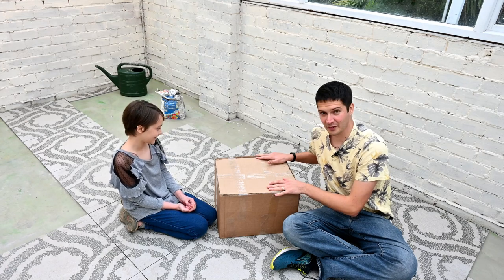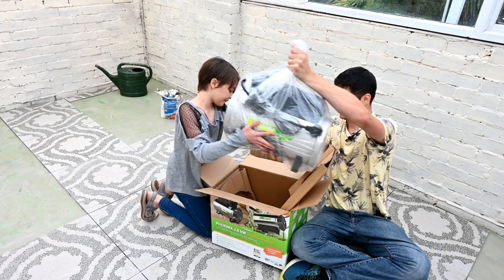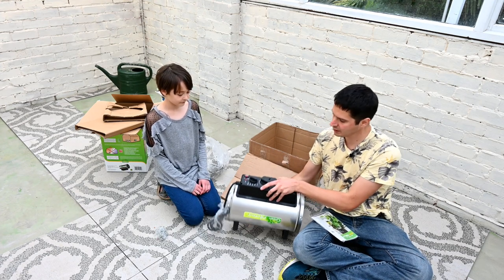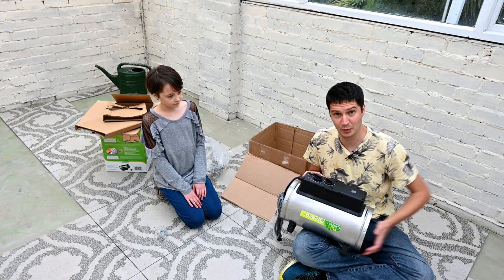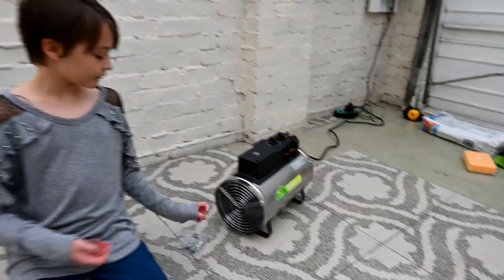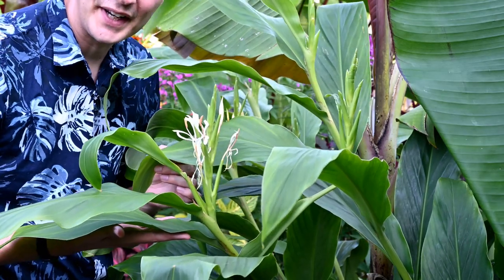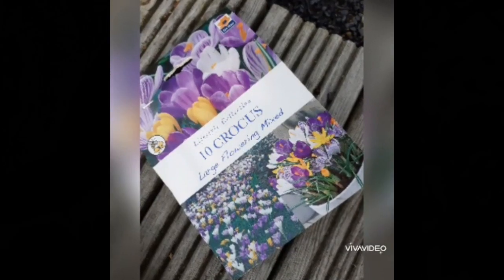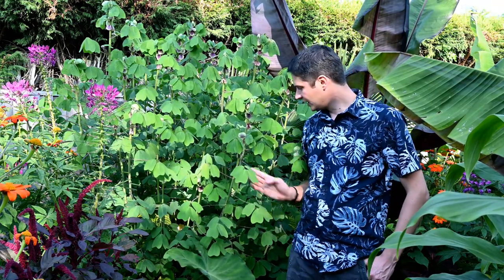Exotic Gardening UK Yorkshire Kris Episode 112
In this episode I'll be taking a first look at the Biogreen Phoenix Heater, closer look at Hedychium gingers, Chocolate Vine fruit tasting and spring bulbs.